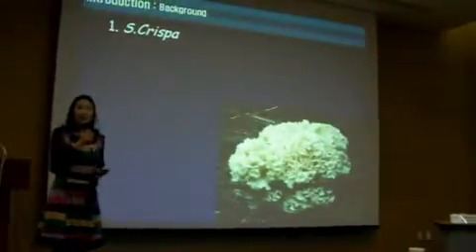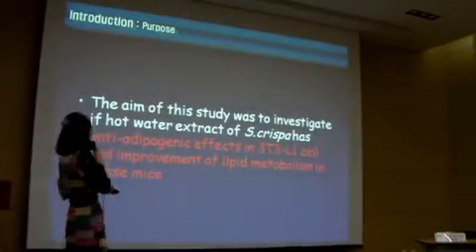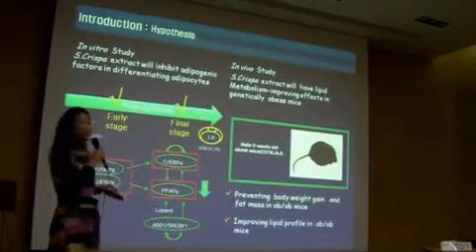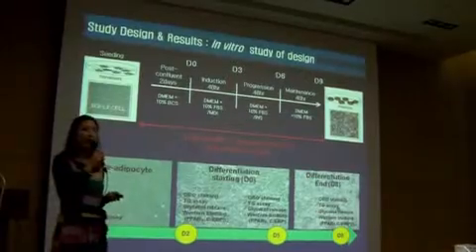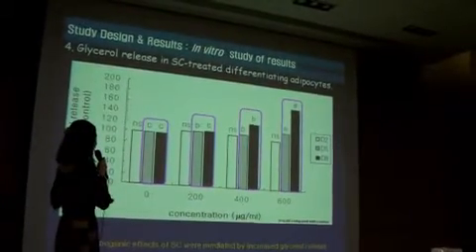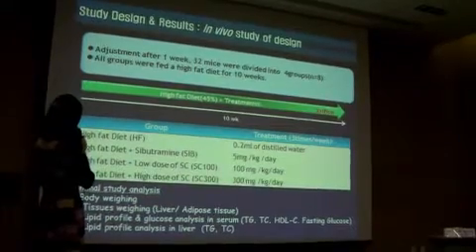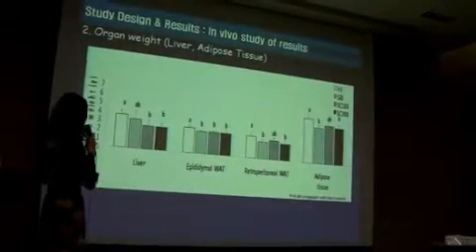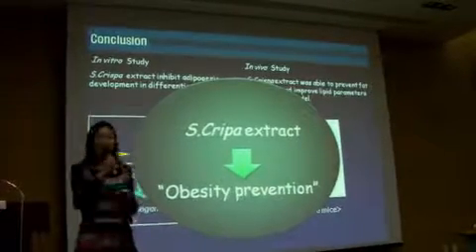research presentation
introduce about my study for degree of master at the symposium